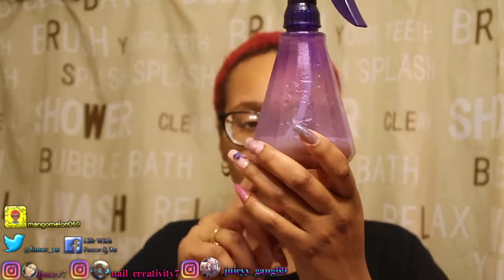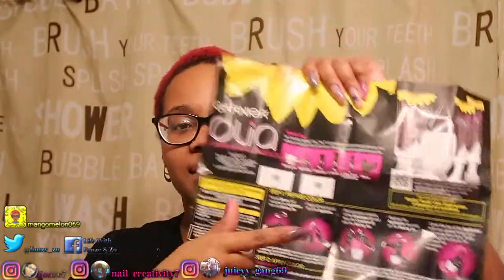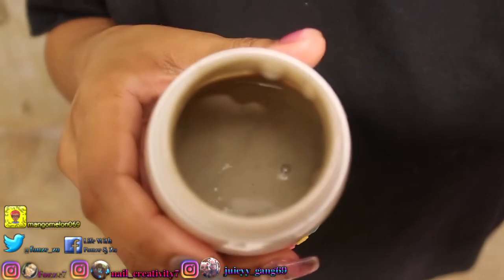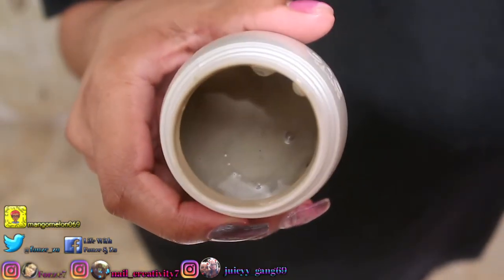Rice Water Challenge||Day 3 4 AND 5||I Dyed My Hair AGAIN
Hey Loyalty Squad 💪🏾 if you'd like to donate a lil something towards our videos please feel free by following the link we would greatly appreciate it 💕

AND

If you'd like to send fam mail plz feel free 💕 love you guys

Please support my sister's channel, she does makeup, wigs, tutorials, challenges etc.